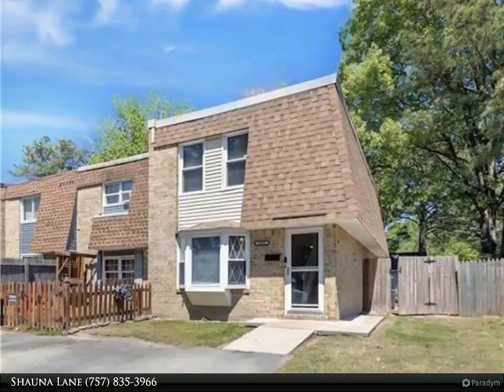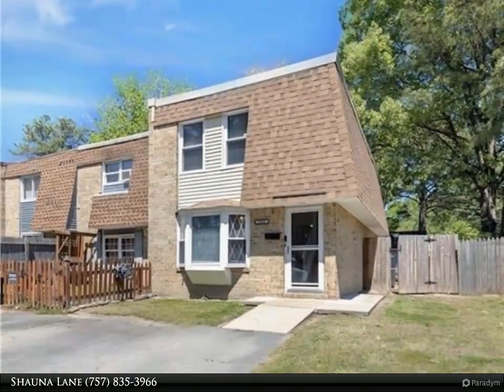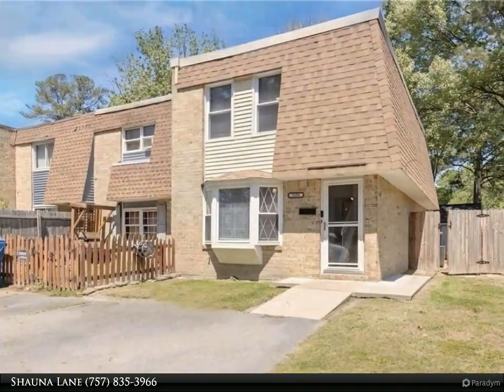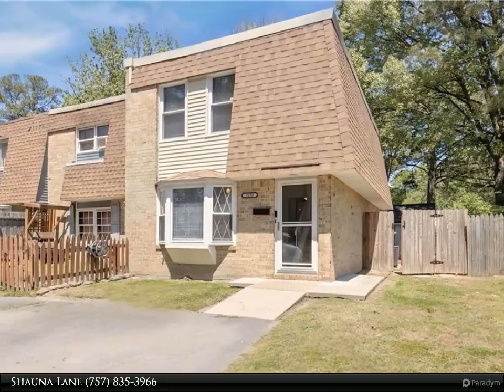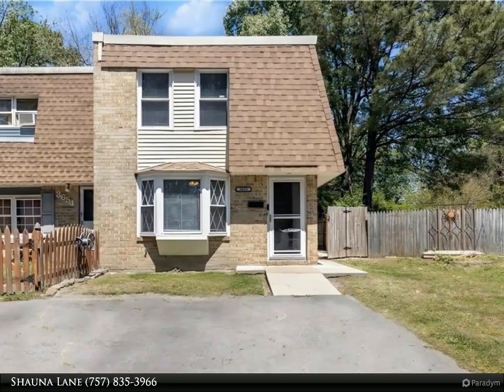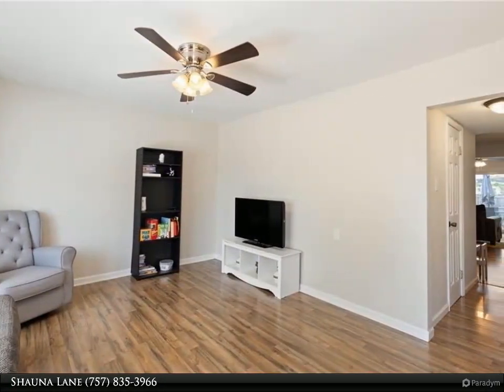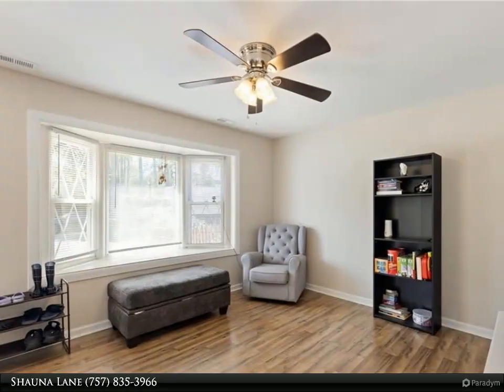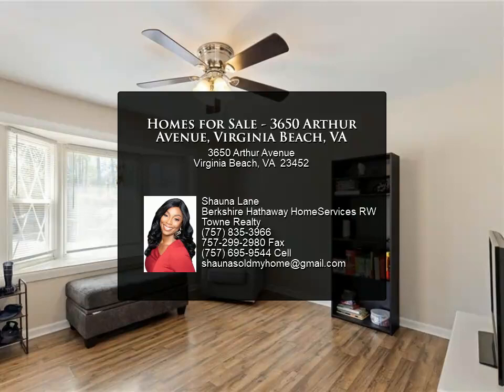Homes for Sale - 3650 Arthur Avenue, Virginia Beach, VA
Welcome Home, this is the one you have been waiting for! It checks all of the Boxes & is Conveniently located In the Heart Of Virginia Beach. This Cute End-Unit Townhome offers Spacious Living to include 3 Bedrooms, 1.5 Baths, laundry room, Stainless Steel Appliances, Dining Area, Living Room & Family Room. Making it feel even more inviting the Primary Bedroom has Natural Lighting, a Walk in Closet & Private Access to the Hall Full Bathroom. Relax, relate, or release while enjoying, patio area, storage shed, Fenced-in Backyard and your own driveway space. No HOA/POA Fees and Close to interstates, beaches, shopping, bases, & more. Don't let this one slip away. Schedule your appt. today! 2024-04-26

1 full bath, 1 half bath

Shauna Lane
Berkshire Hathaway HomeServices RW Towne Realty